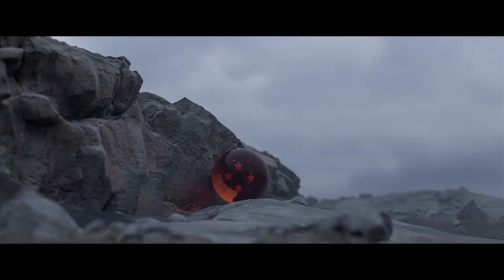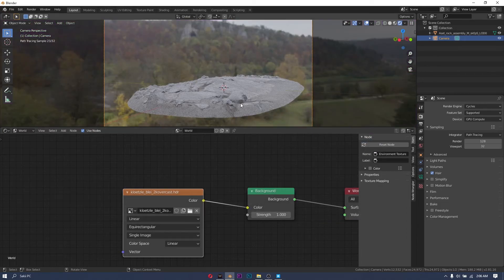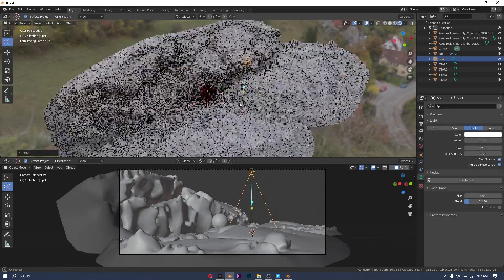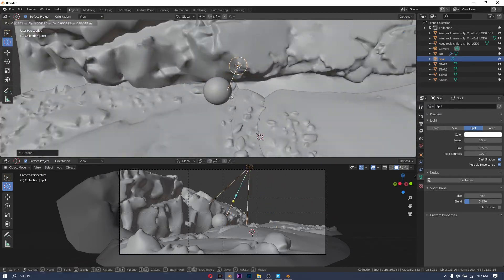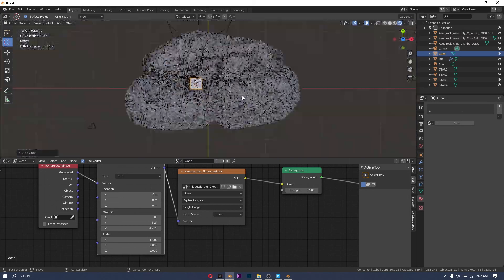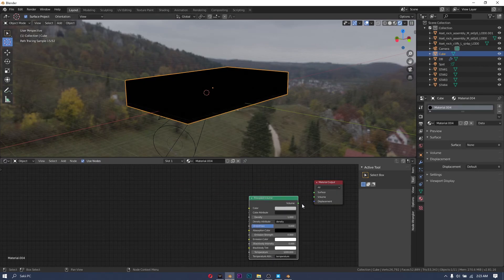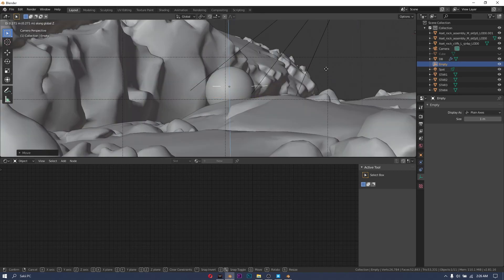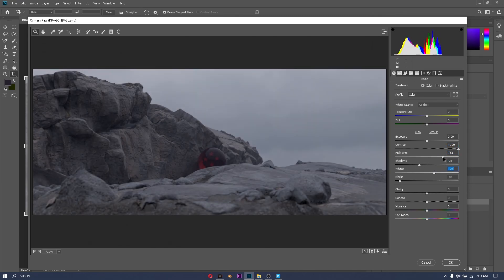HOW TO GET PHOTOREALISTIC RENDERS IN BLENDER!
Hi, this is a tutorial on how to get photorealistic renders in blender.